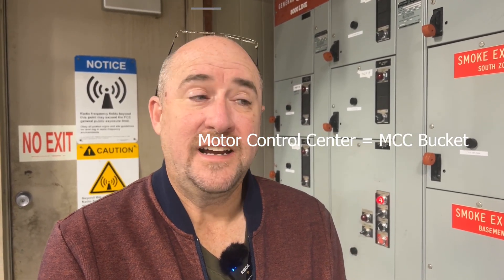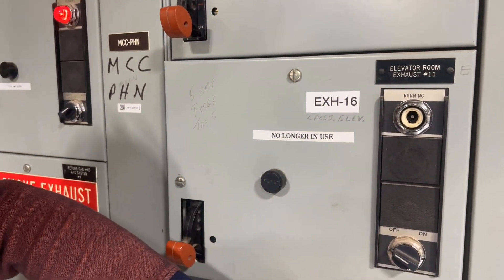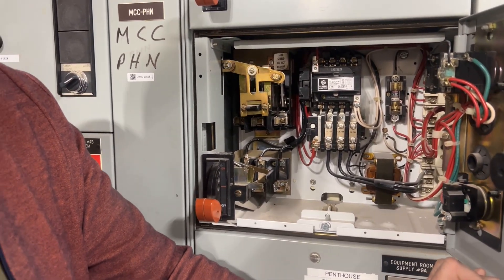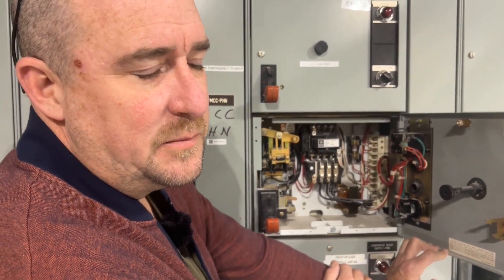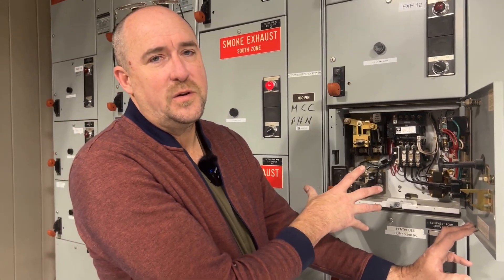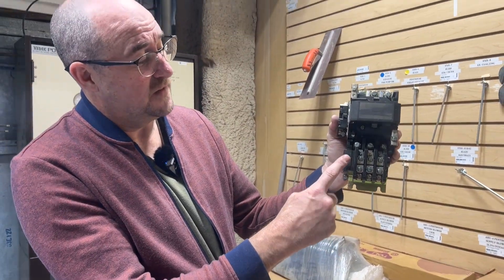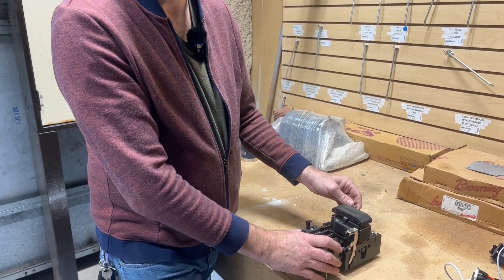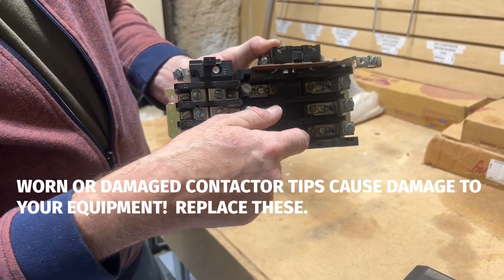MCC Buckets Explained "the motor control center"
This video covers the basics about what an MCC bucket system is and the definitions around the pieces parts of a motor control center. We review the contactors and how the components work.